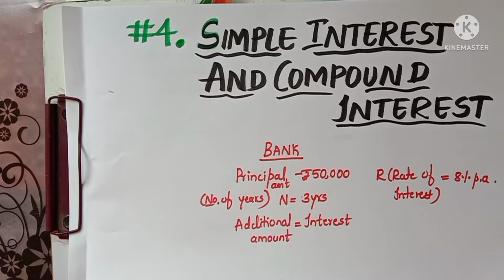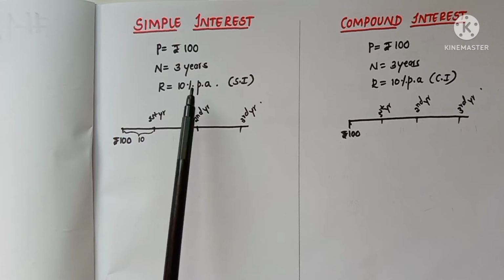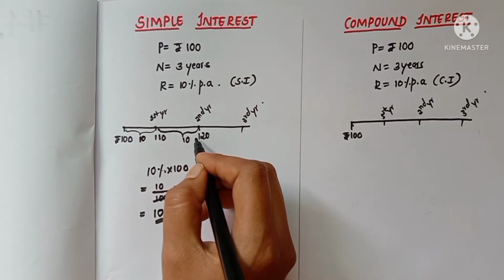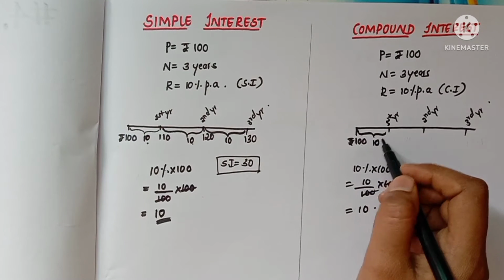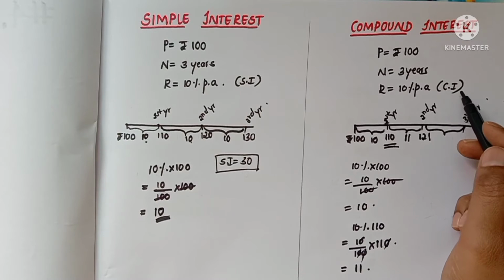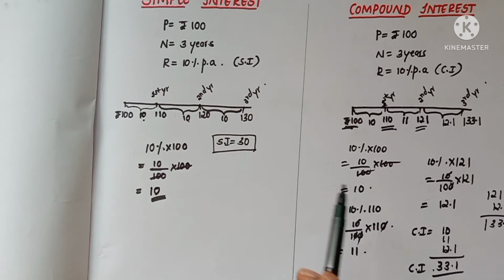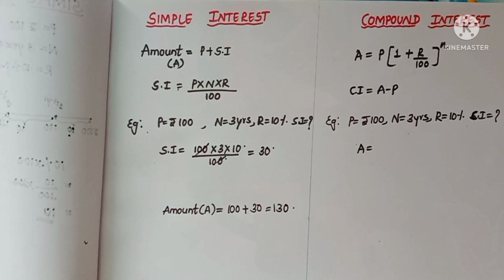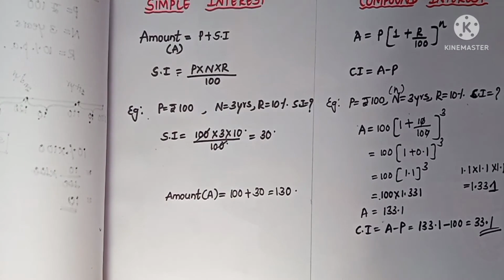#4 Basics of Mathematics: Simple interest & Compound Interest ||let's do it # simple interest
In this video I have explained about simple interest & compound interest in most effective way .

Share to your friends, groups,juniors, family & neighbours.